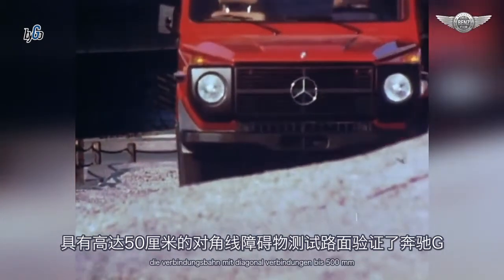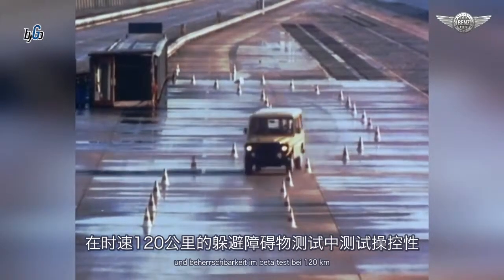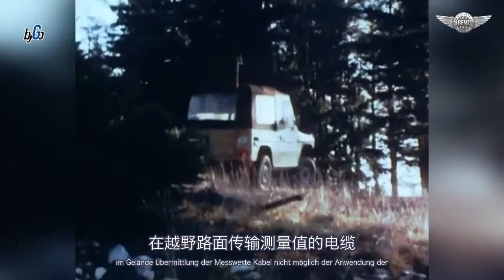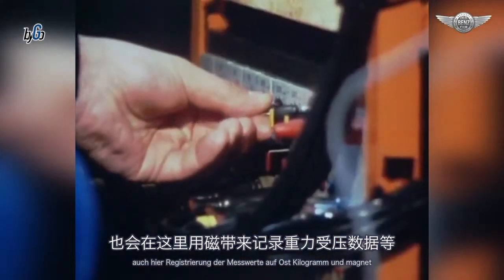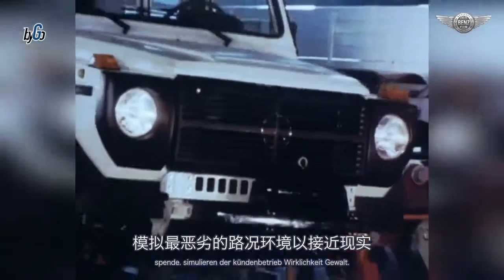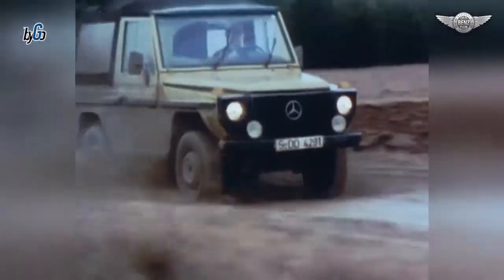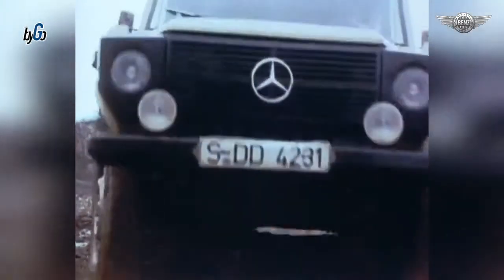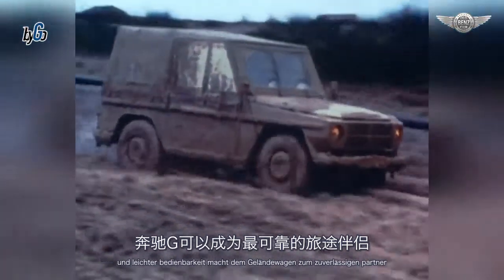E01: 1979 Mercedes Benz Geländewagen G-Class testing video archive